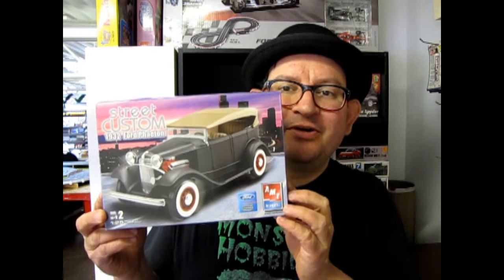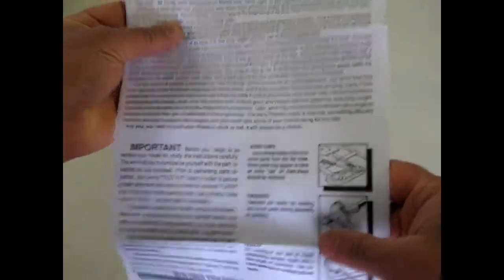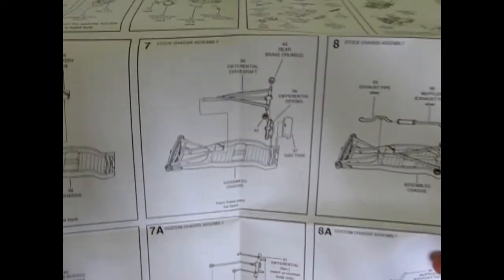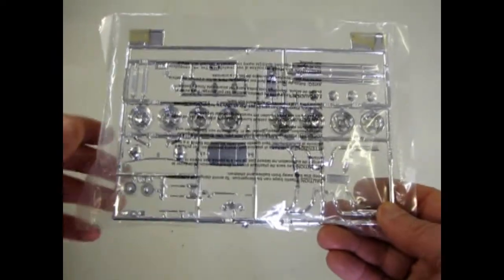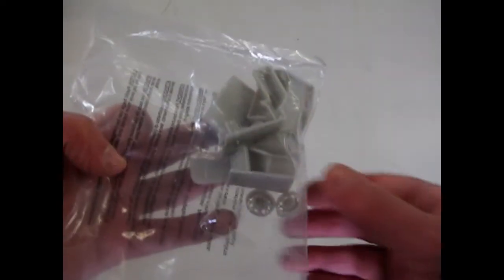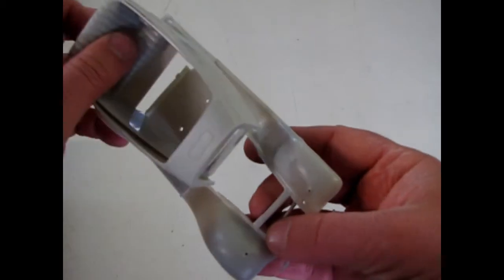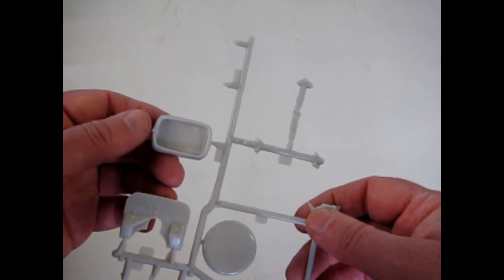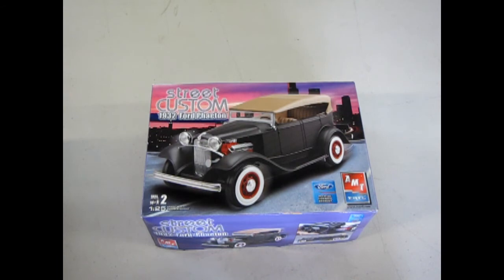Unboxing The 1932 Ford Phaeton Model Kit by AMT/ERTL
Are you looking for the 1932 Ford Phaeton Model Kit by AMT/ERTL and want to know what the instruction sheet, plastic parts and decal sheet looks like before you buy the model?

Let us do the work for you as we unbox the AMT/ERTL 1932 Ford Phaeton Model Kit.

Thank you very much for watching "Unboxing the 1932 Ford Phaeton Model Kit by AMT/ERTL". It means a lot to us!